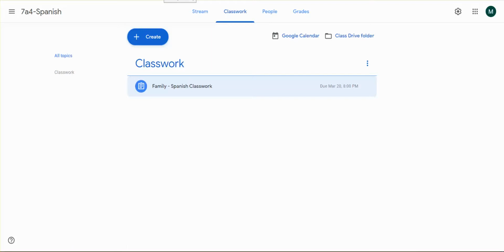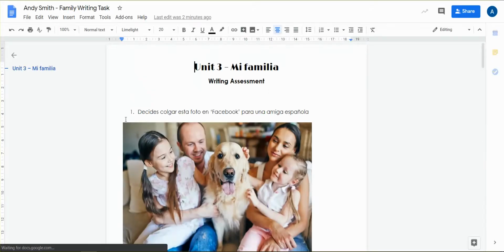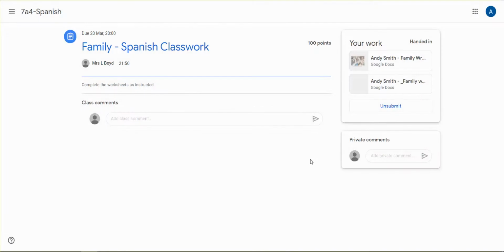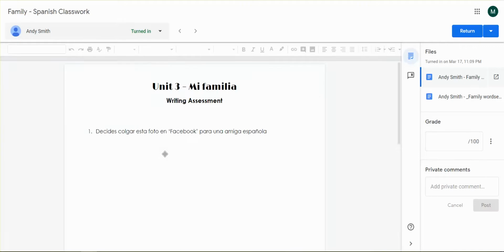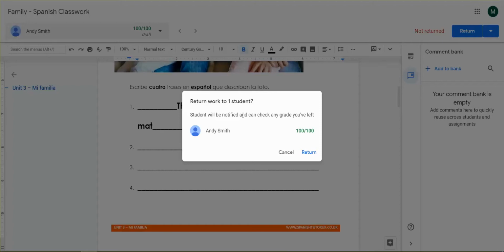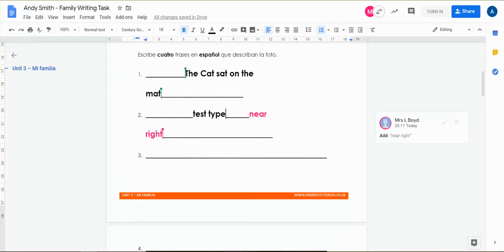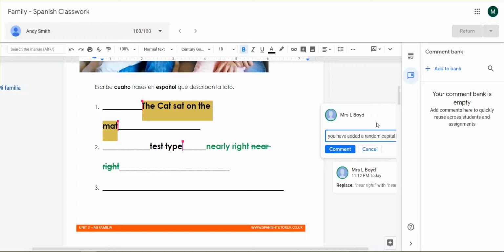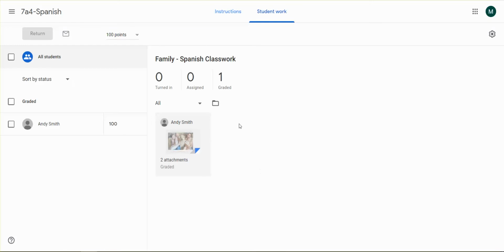Marking work on Google Classroom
How to mark your students work on Google Classroom